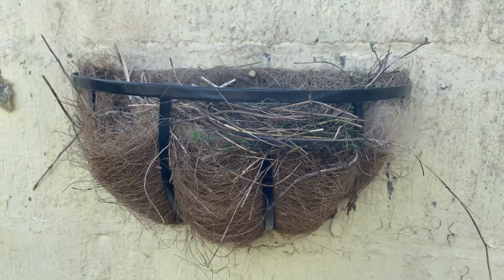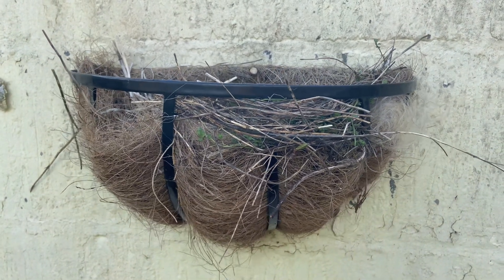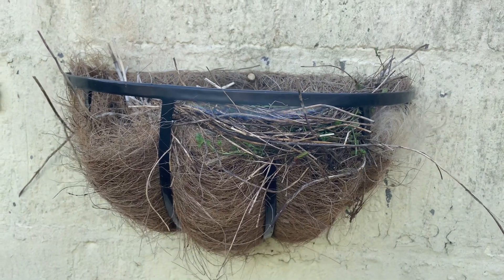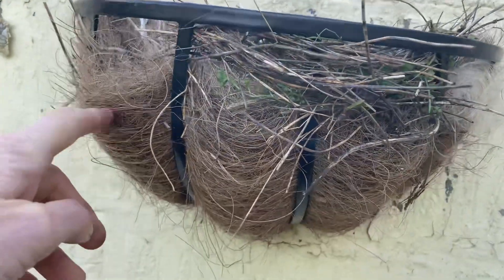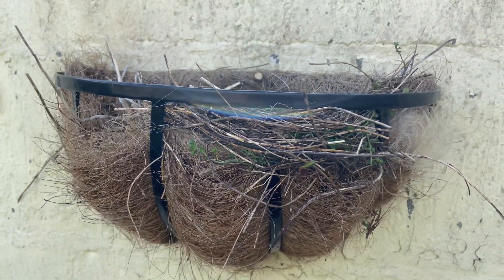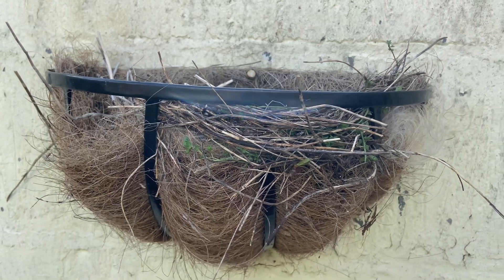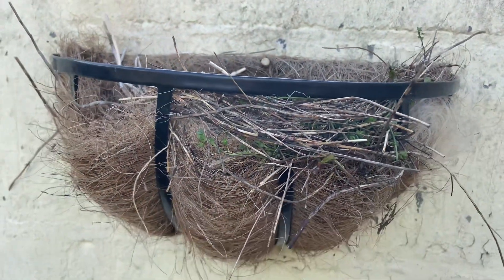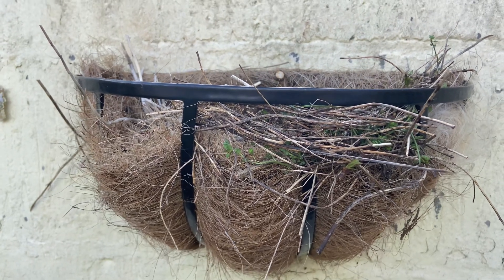Sparrows nesting materials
I have added some of last years gone over birdsfoot trefoil to my garden basket in the hope that the sparrows will take it as nesting material as last year all they did was take the hessian from the basket.